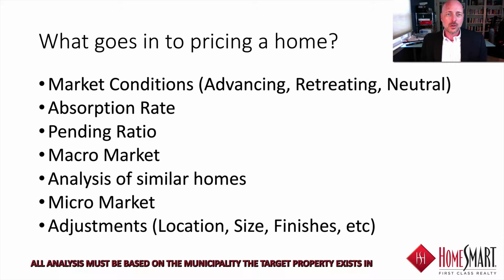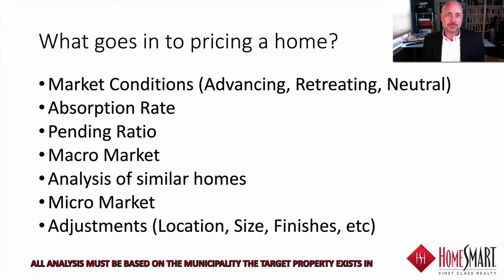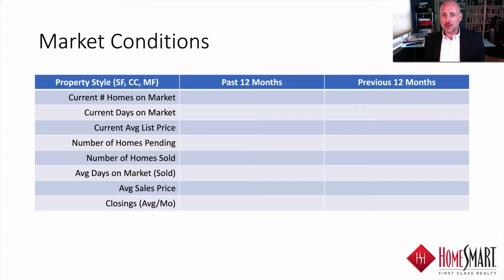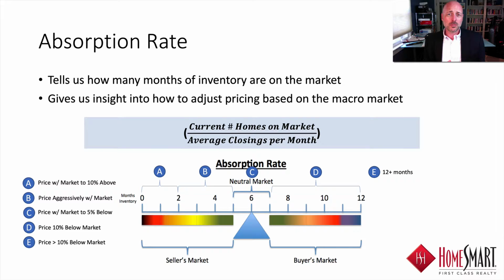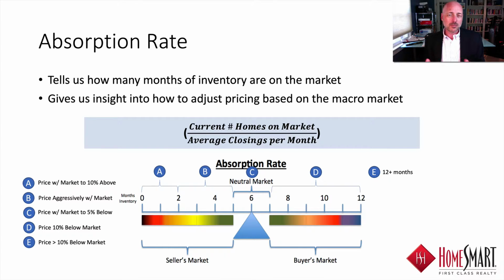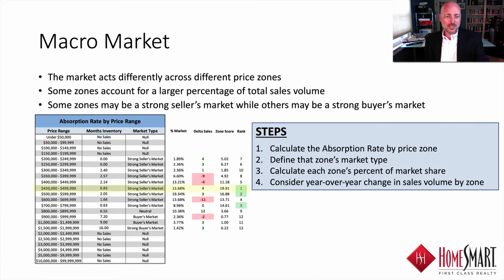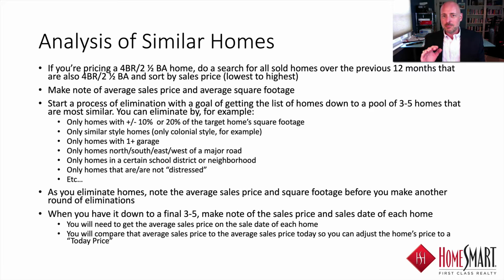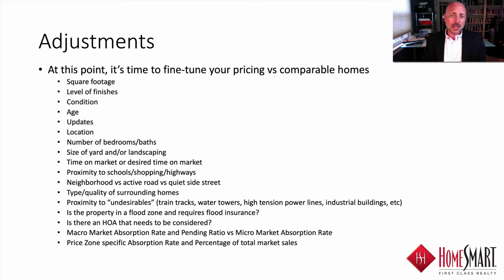Pricing A Home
Now you’ve found the home you want and you’re not sure how much to bid. Should you start your offer based on the list price? No! That’s a terrible idea because you have no idea if the listed price even makes sense. Hi, I’m Ryan Cook, Broker/Owner of HomeSmart First Class Realty. I’m going to take you through my process for pricing a home at a very high level. If you’re interested, I’ll be doing a more in-depth training on each of these topic areas and for now, just understand the process you should be going through to evaluate the price for a home you’re interested in buying.